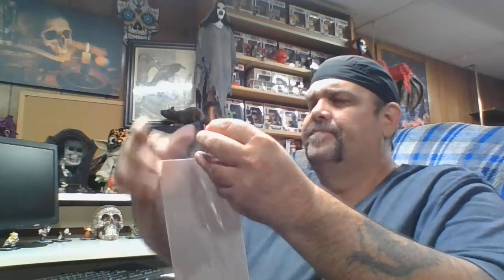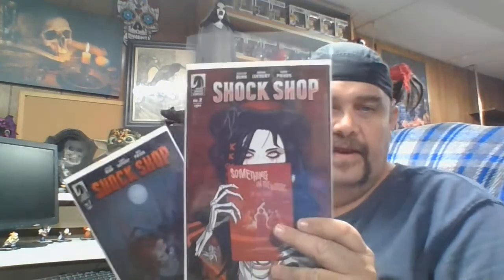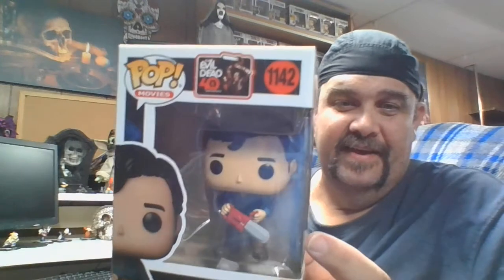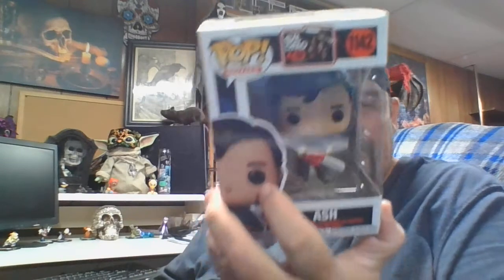Vendetta Comic Shop Experience 1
This episode we visit Vendetta Comic Shop in Fondulac, Wisconsin. These videos are about comic book related stores we visit and the items we picked up when we visited the businesses. If you are having a store promotion or a grand opening, special sale or whatever let us know at and we will try to make it and give you a video shout out about our experience. To help with cognitive issues from having Multiple Sclerosis I do podcasts and videos to help keep my brain strong and beat MS while talking about things I enjoy and my journey with MS.

Please give us a thumbs up, subscribe, rate, review, tell a friend, send questions and comments to and you can follow the Under the Cowl of MS podcast where you listen to your podcasts in which I talk about comic books, multiple sclerosis, video games, comic book readings, health and whatever comes to mind.